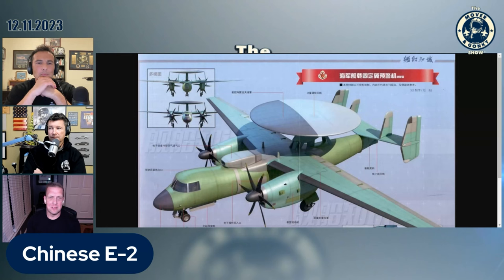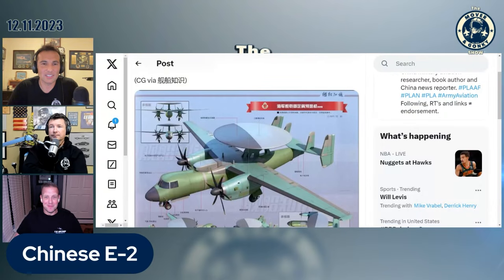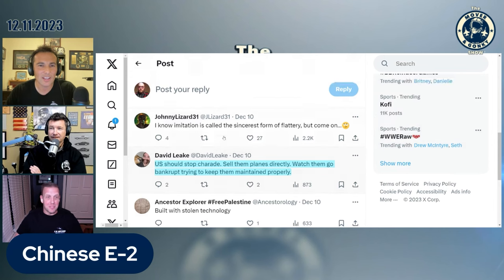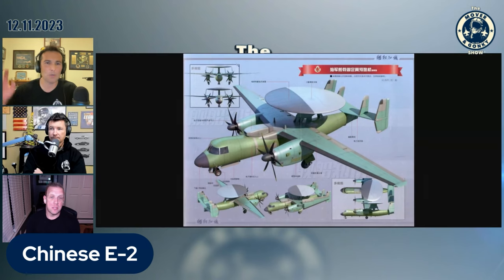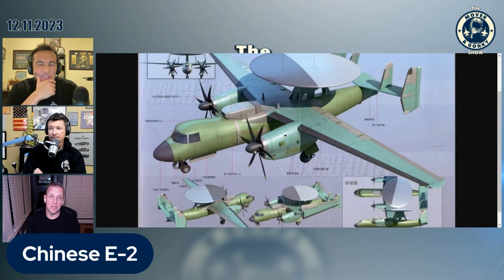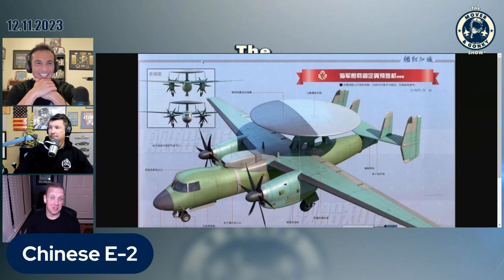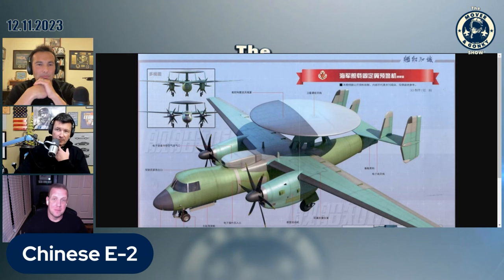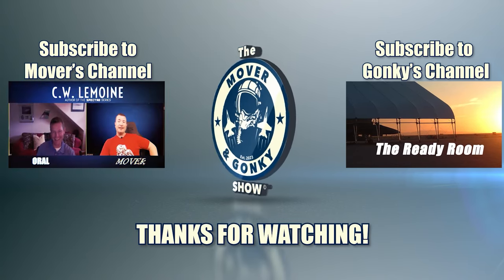WOMBAT Reacts To Chinese E-2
Mover, WOMBAT, and I critique the Chinese version of the E-2.  Complete nonsense and zero facts...except for what WOMBAT says!

Every Monday at 8PM ET, Mover (F-16, F/A-18, T-38, 737, helicopter pilot and wanna be race car driver) and Gonky (F/A-18, T-38, A320, dirt bike racer, and awesome dad) discuss everything from aviation to racing to life and anything in between.  Send your topic ideas to cwlemoine at cwlemoine.com!

Kids Coloring and Activity Books!